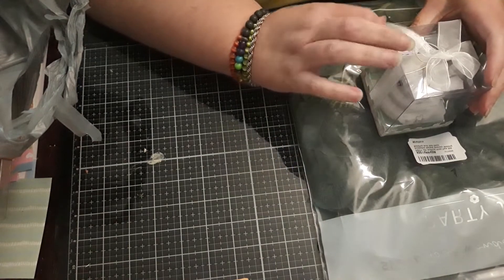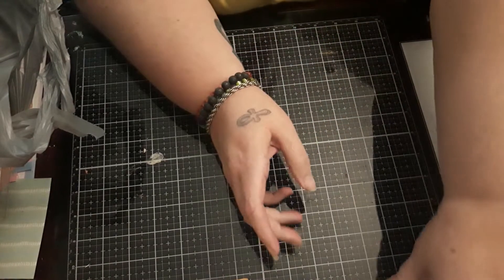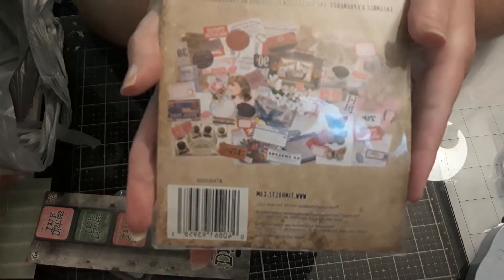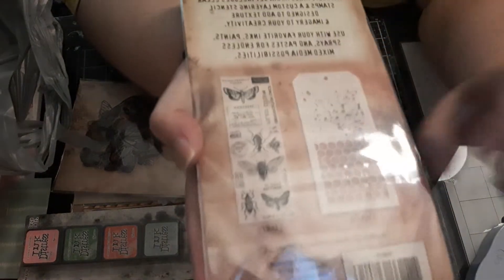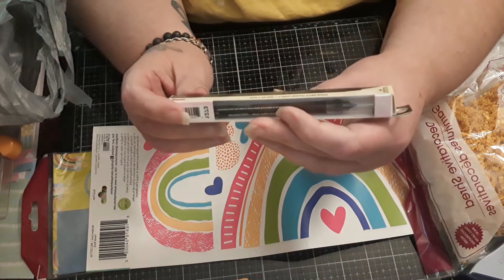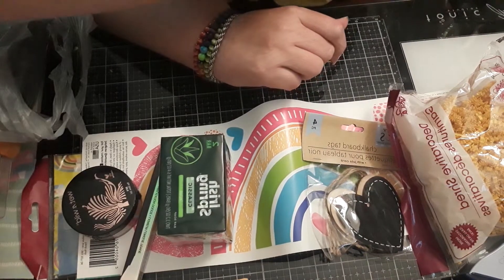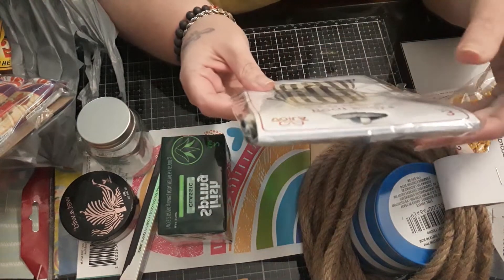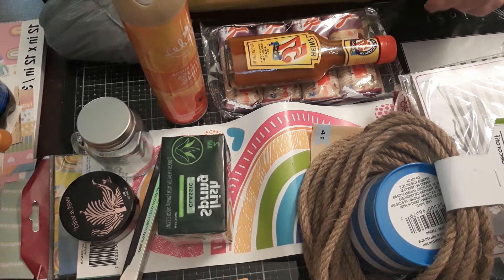Collective Haul, Amazon, Etsy. and Dollar Tree!